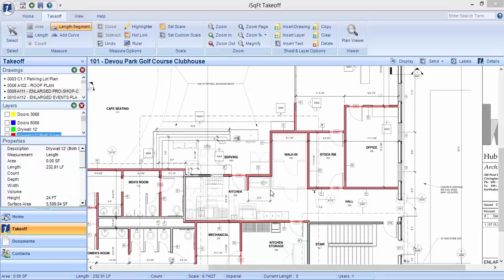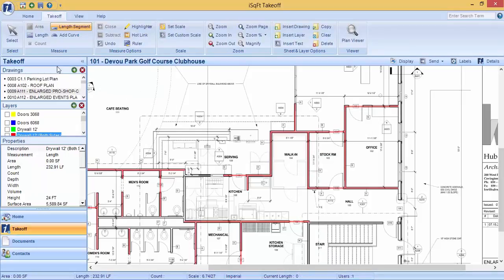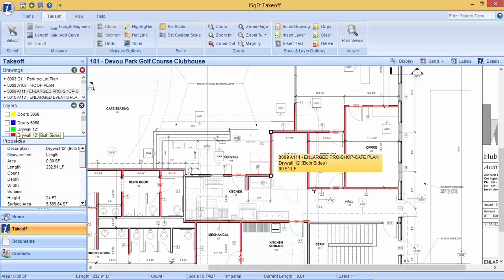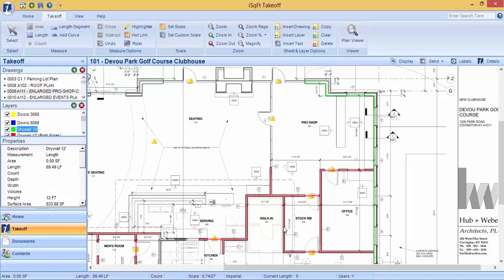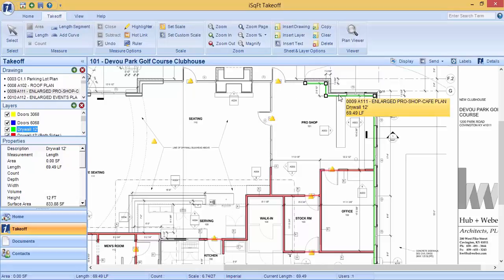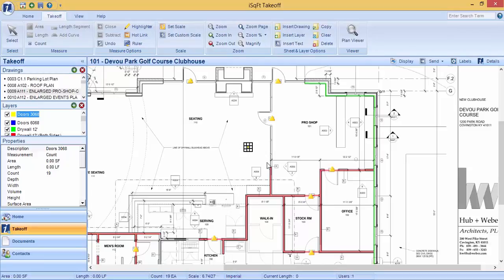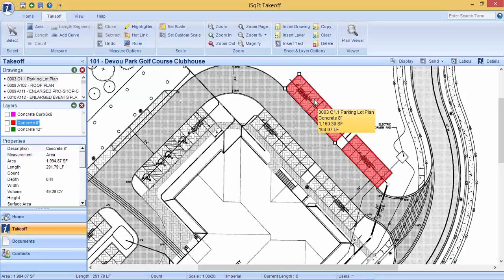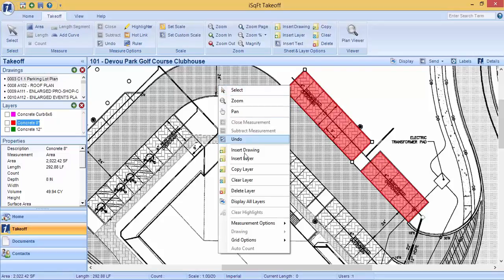iSqFt Takeoff Video Series - Manipulating Takeoffs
In this video we show you how to manipulate your takeoffs